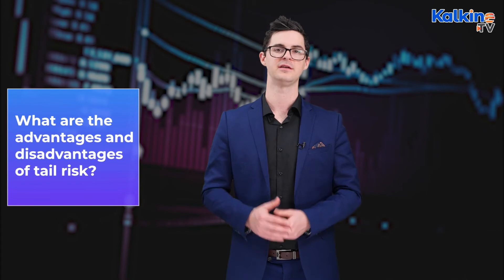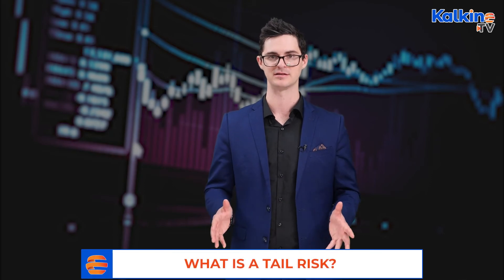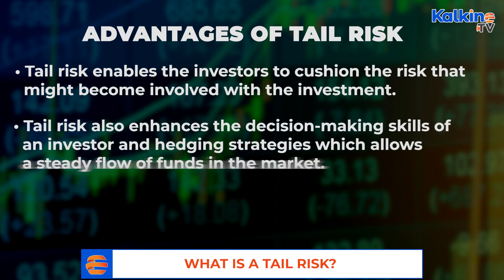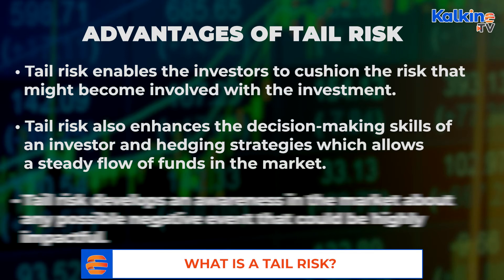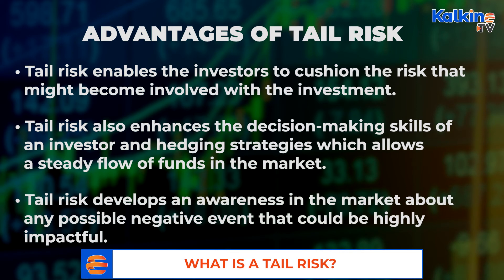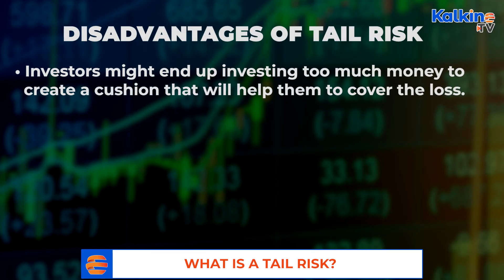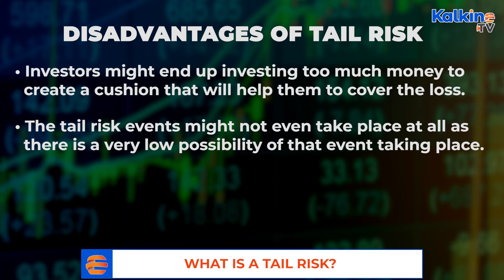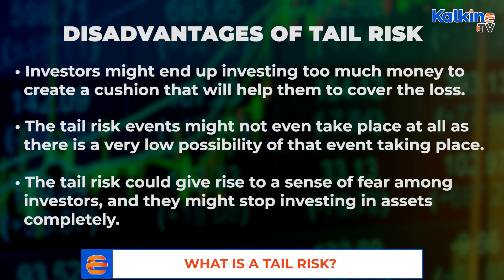What is a Tail Risk?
Tail risk refers to the additional risk involved with an asset or portfolio of assets which arises due to the events that have little probability of occurring. Tail risks are predicted by moving more than three standard deviations from its current price at both ends of a normal distribution curve.
*Tail risk is an indicator of sudden loss and the indicator of overall investments and the future of the company, whether it will sustain or not.
*Investors might end up investing too much money to create a cushion that will help them to cover the loss.
*The tail risk events might not even take place at all as there is a very low possibility of that event taking place.